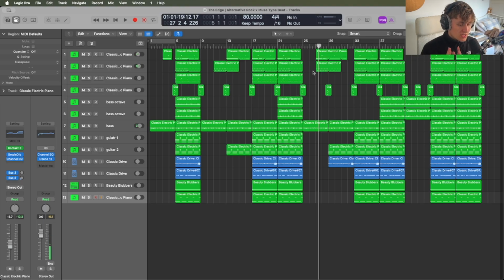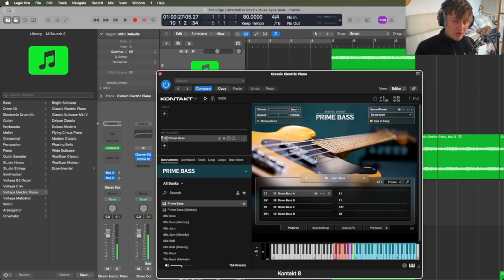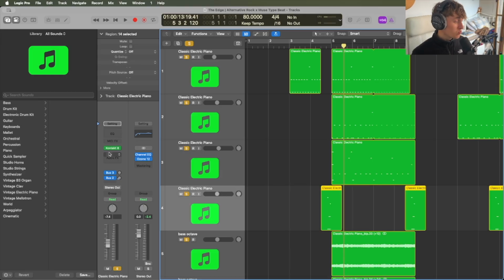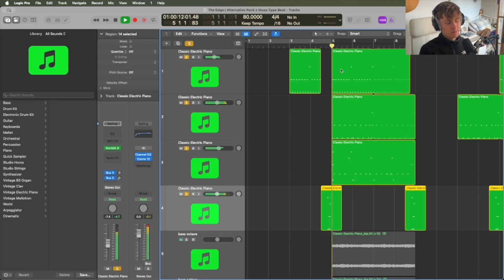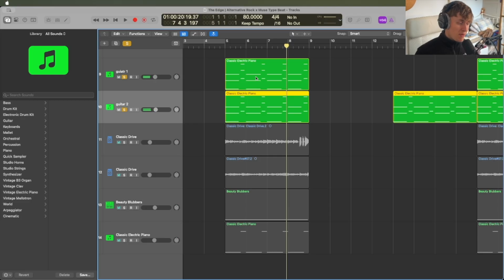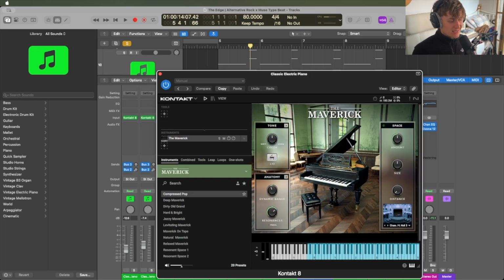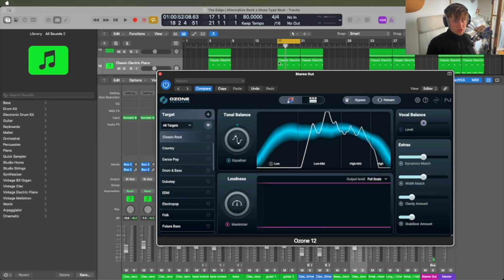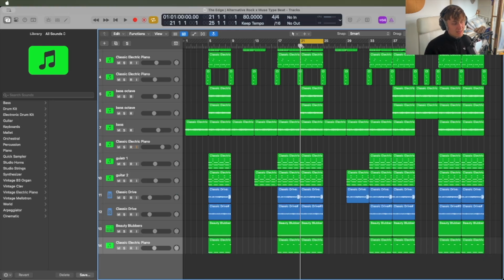How To Make An Epic Rock Music Production - Beat Breakdown Tutorial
How To Make An Epic Rock Music Production

plugins used in video...